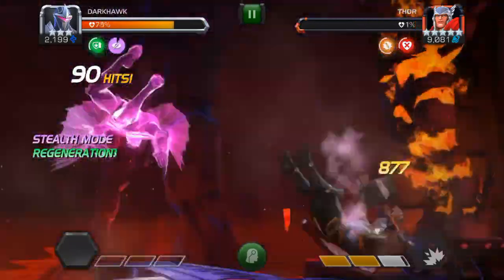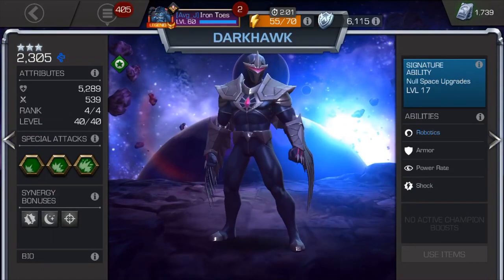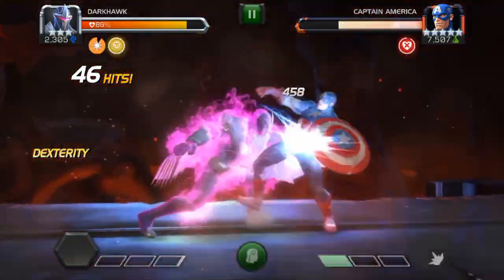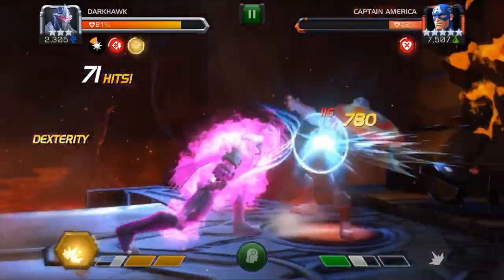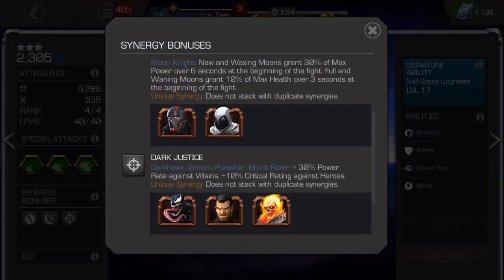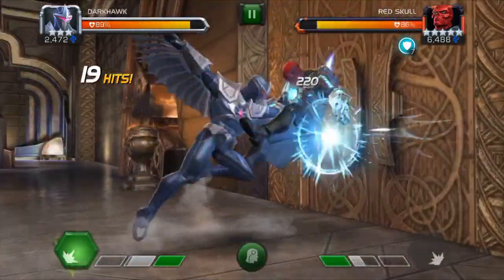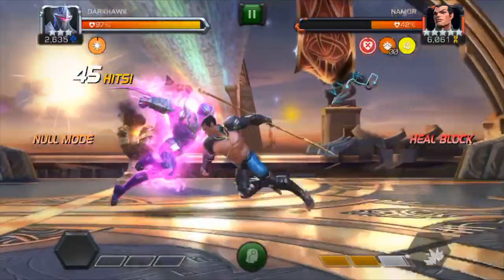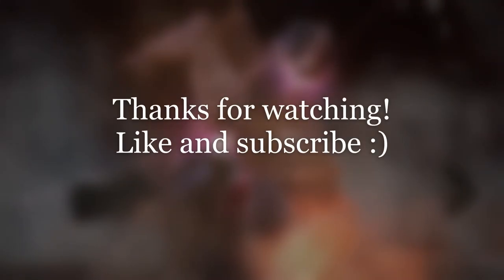How to Use Darkhawk : Quick Guide - Marvel: Contest of Champions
Here is the quick and easy guide to using Darkhawk in MCOC.  Enjoy!